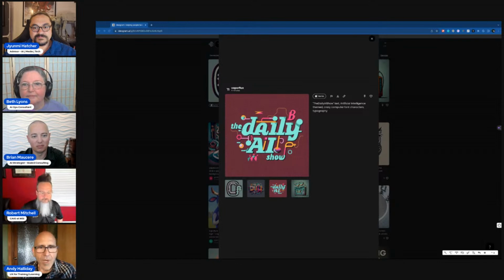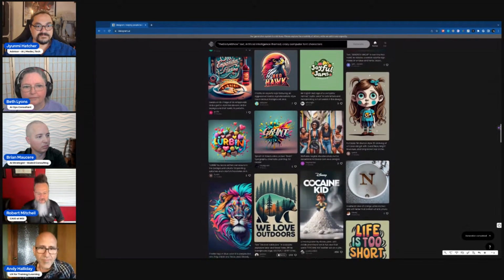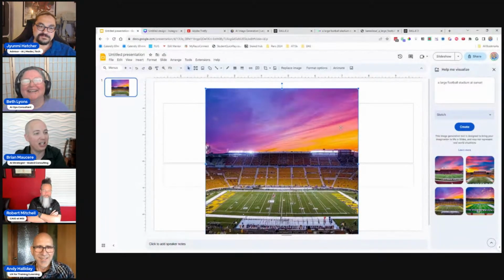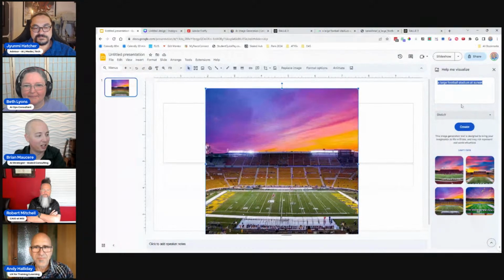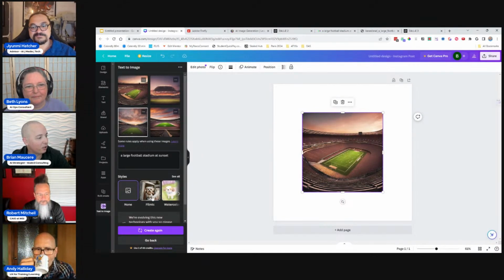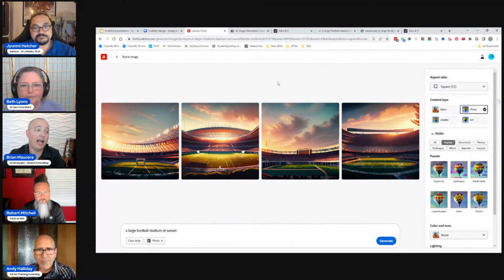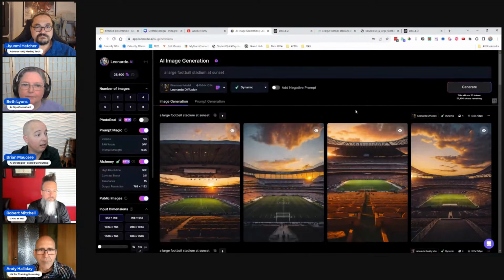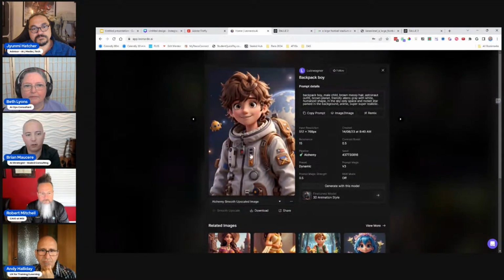AI Image Creation Tools: Your Guide to Today's Best Tools